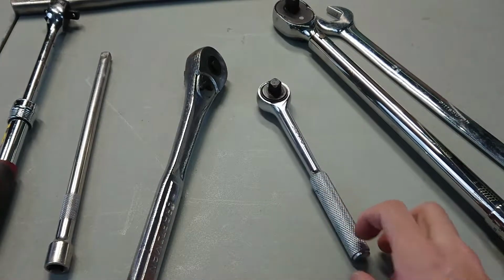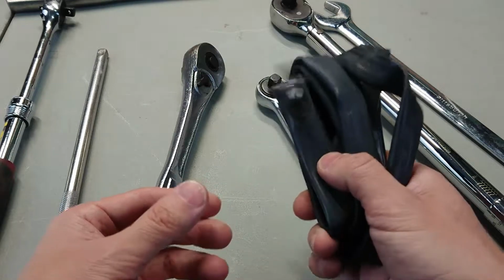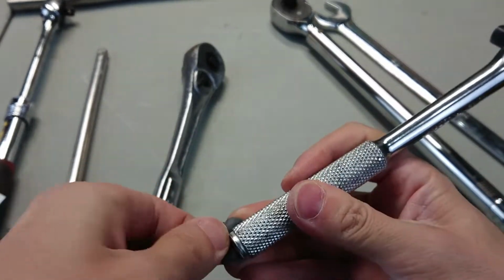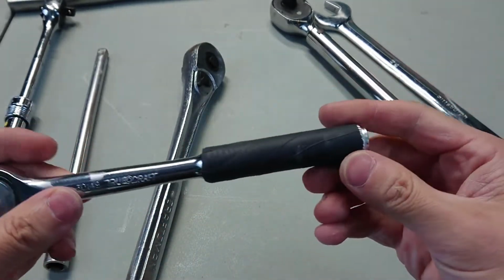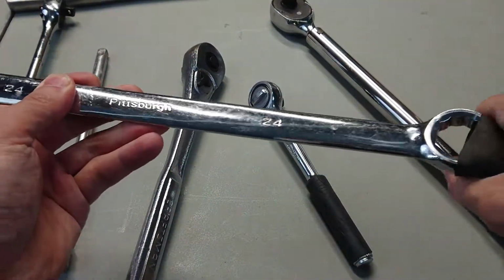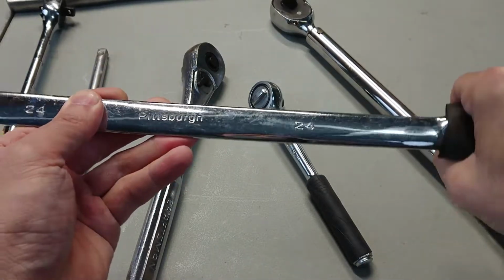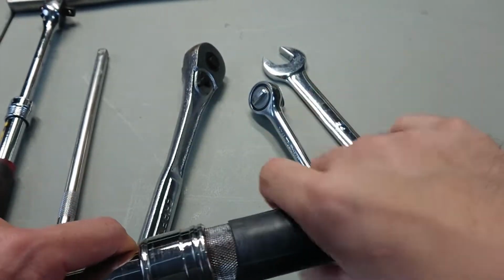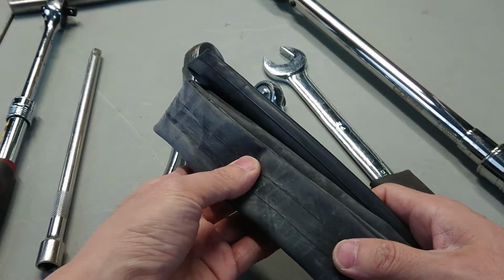Upgrade your tool handles with bicycle inner tube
Wrench longer and harder with this dirt-cheap tool hack for mechanics that hate bulky work gloves. Chances are, you already have all of the materials you need - though you might have to dig through your trash for it.   ▼▼▼▼▼

Materials Used
700c x 18-22 Road Bike Tube

26" x1.5"-1.75" Mountain Bike Inner Tube